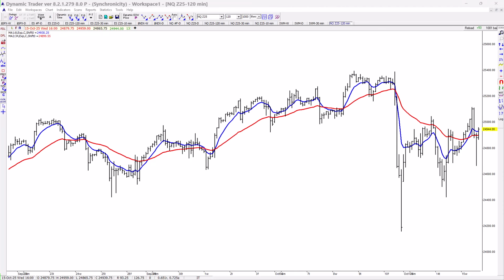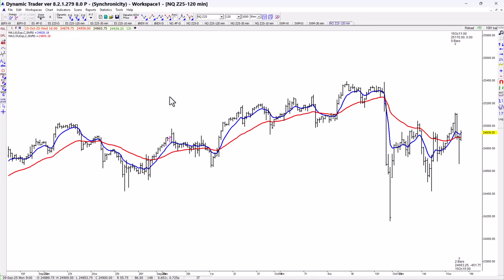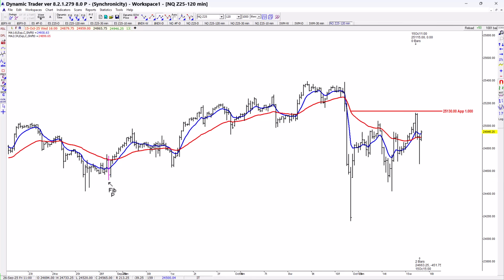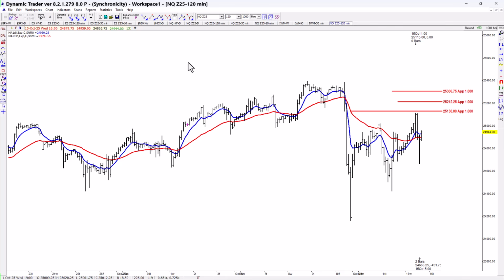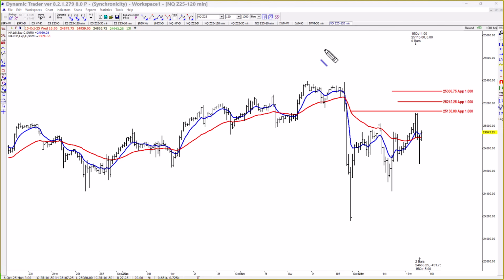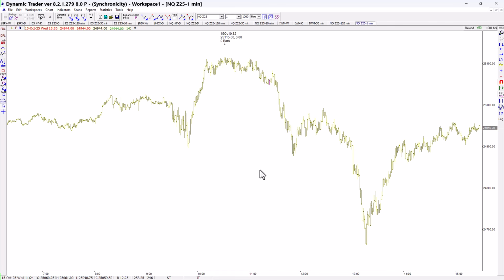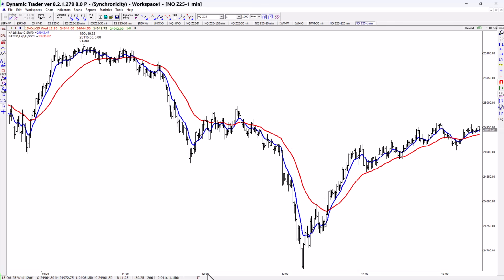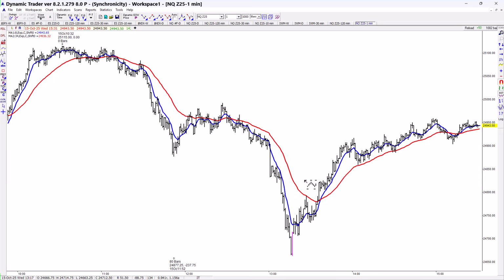NQ setup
Here is an example of a setup we had this morning in the trading room.